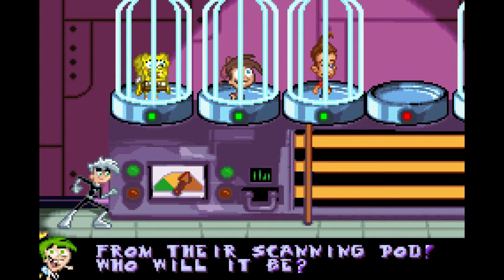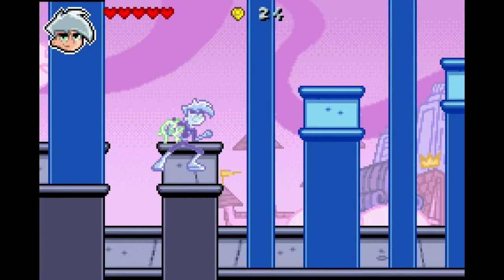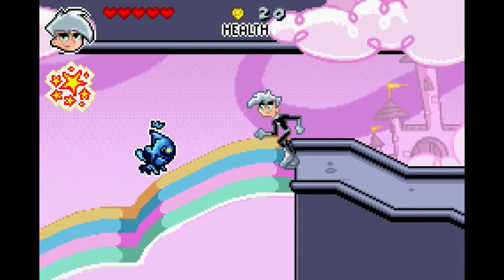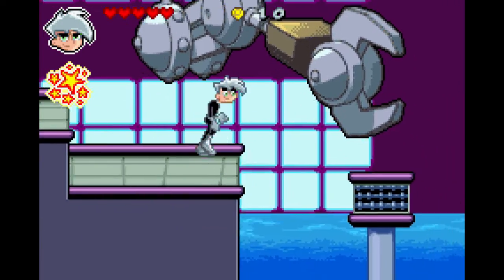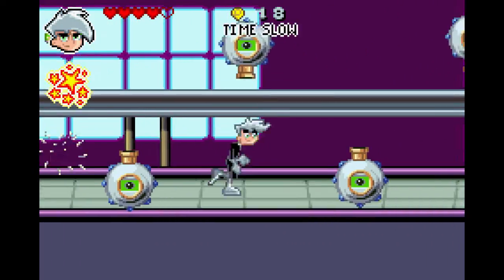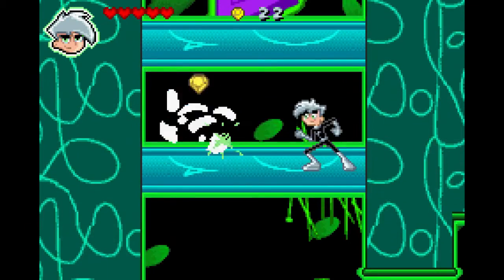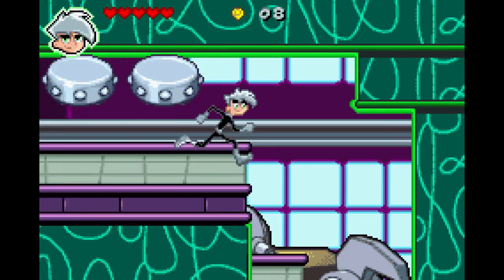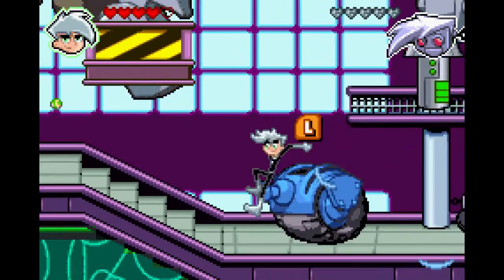Let's Play Nicktoons: Attack of the Toybots (GBA), ep 21: Spectral lightning bruiser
Quick yet powerful is pretty appealing, I'd say.